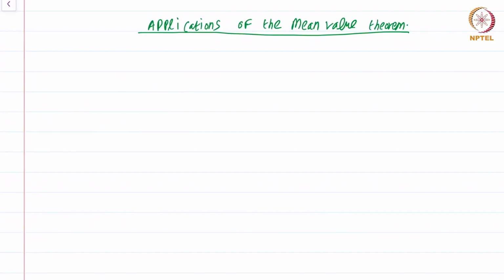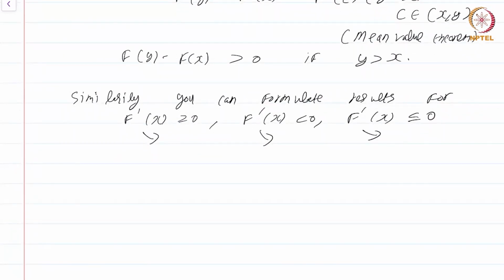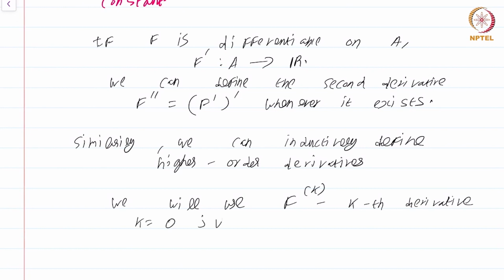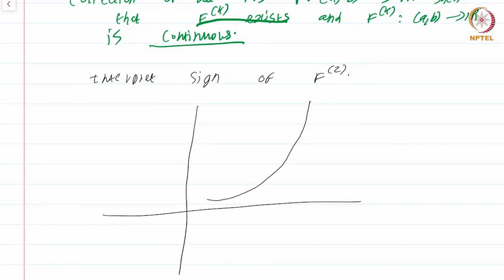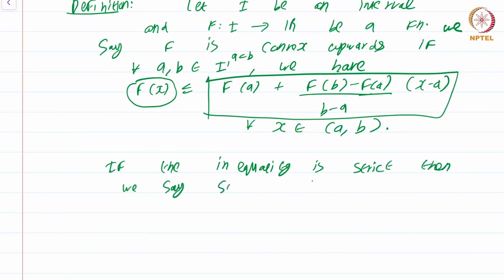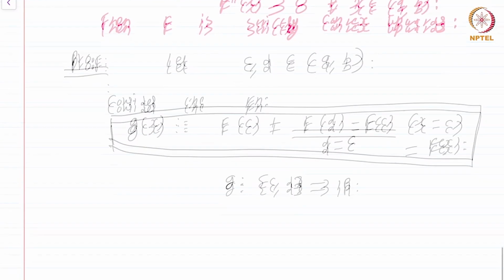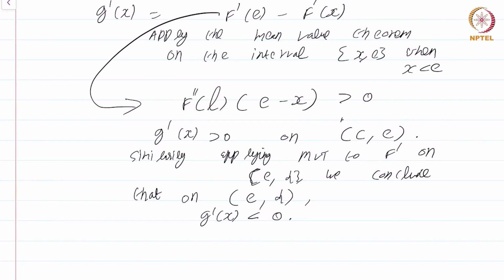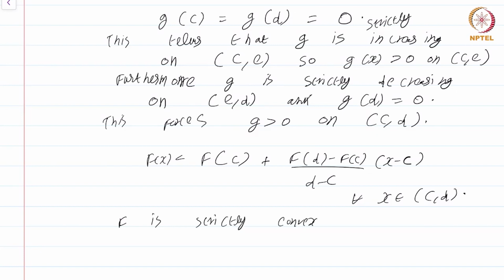23.3 Applications of the mean value theorem